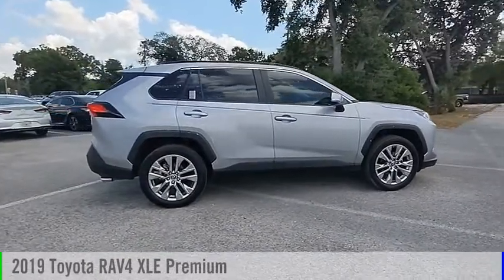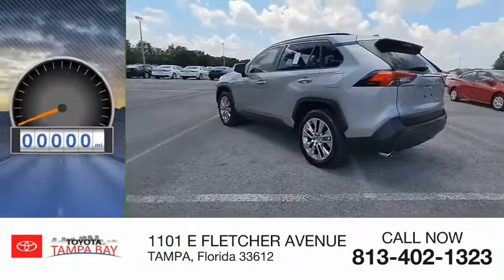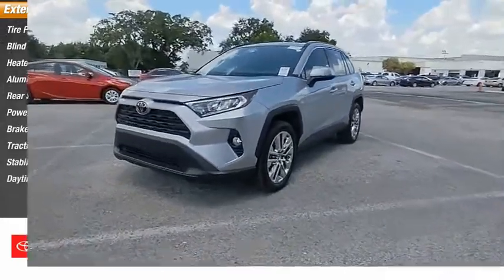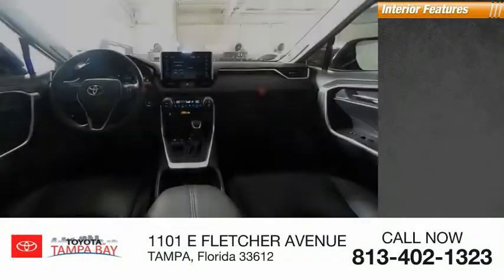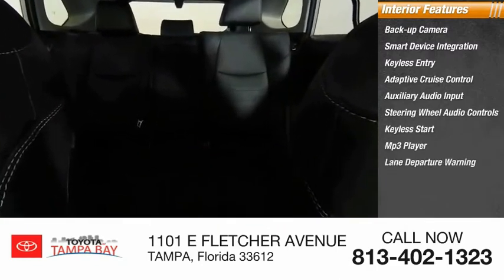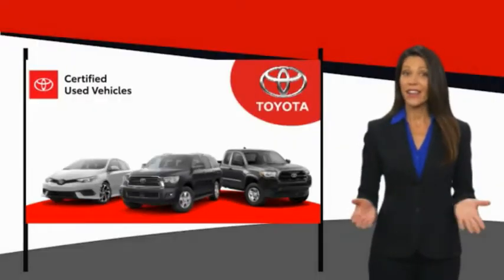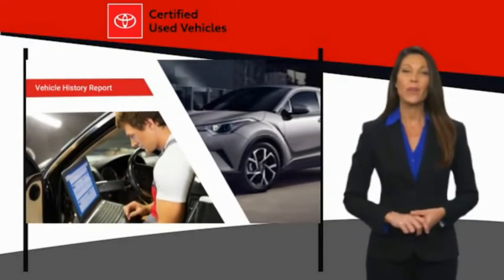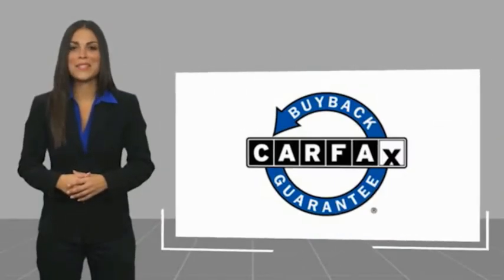2019 Toyota RAV4 KD019604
2019 Toyota RAV4 XLE Premium

TOYOTA CERTIFIED!! FREE HOME DELIVERY!! RAV4 XLE Premium, 2.5L 4-Cylinder DOHC Dual VVT-i, 8-Speed Automatic, Silver Sky Metallic, Black w/SofTex Seat Trim, One Owner Clean Carfax Certified, Leather, Advanced Technology Package, Blind Spot Monitor, Digital Rearview Mirror w/HomeLink, Exterior Parking Camera Rear, Front & Rear Parking Assist w/Automated Braking, Front Door Smart Key System w/Push Button Start, Intelligence Clearance & Back Sonar, Wireless Phone Charger, XLE Premium Package. Silver Sky Metallic RAV4 XLE Premium FWD 8-Speed Automatic 2.5L 4-Cylinder DOHC Dual VVT-i26/35 City/Highway MPGToyota Certified Used Vehicles Details:* 160 Point Inspection* Warranty Deductible: $0* Vehicle History* Limited Comprehensive Warranty: 12 Month/12,000 Mile (whichever comes first) from certified purchase date. Roadside Assistance for 7 Year / 100,000 Mile* Powertrain Limited Warranty: 84 Month/100,000 Mile (whichever comes first) from TCUV purchase date* Transferable Warranty* Roadside AssistanceAwards:* 2019 KBB.com 10 Best SUVs Under $30,000 * 2019 KBB.com 10 Favorite New-for-2019 Cars * 2019 KBB.com Best Resale Value Awards * 2019 KBB.com Brand Image AwardsTOYOTA OF TAMPA BAY ADVANTAGE At Toyota of Tampa Bay, you receive exclusive features and benefits to both enhance and protect your vehicle. From protective coatings for you paint, headlights, and interior surfaces such as surface sanitation to nitrogen tire service and roadside assistance, we provide you the MOST VALUE for your money. GUARANTEED! (See dealer for more details) Toyota of Tampa Bay near Brandon and Wesley Capel is a full-service dealership that offers a wide variety of services to our visitors and guests. Just one visit and you'll see just how dedicated we are to your complete satisfaction. We have a friendly and knowledgeable staff ready to help you every step of the way. Whether it's sales, service, body shop or financing, you'll always get the attention you deserve from Toyota of Tampa Bay. We are located at 1101 E Fletcher Ave Tampa, FL 33612. Fast, Friendly, Fair & Fun! Final vehicle sale price subject to safety inspection costs, certification costs and repair order costs. All offers are mutually exclusive. All vehicles subject to prior sale. See dealer for complete details.